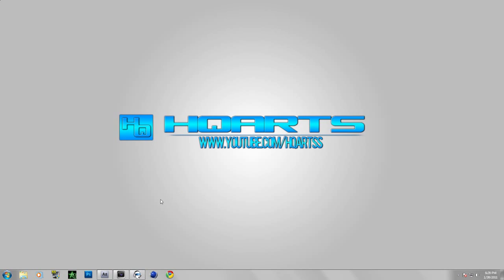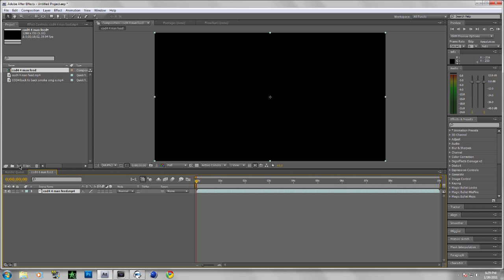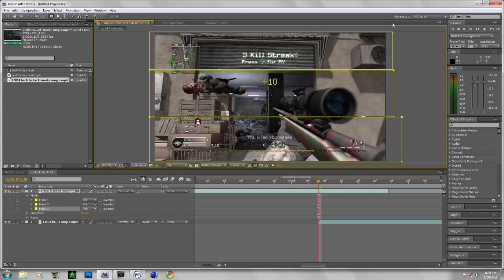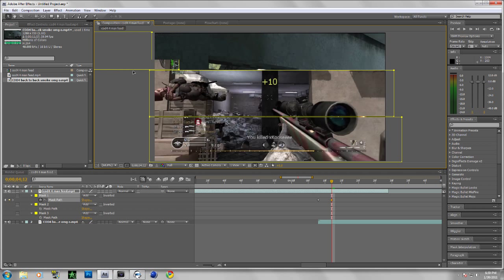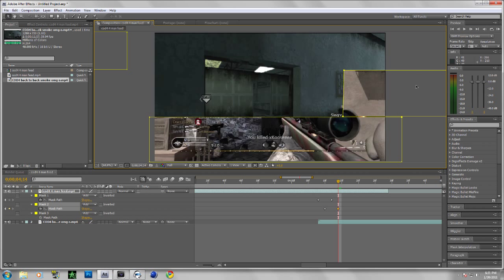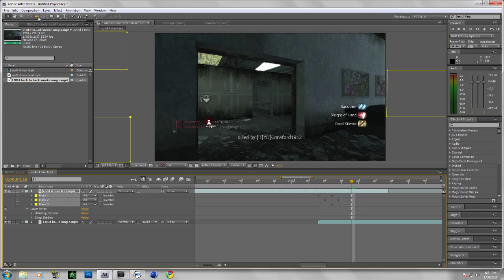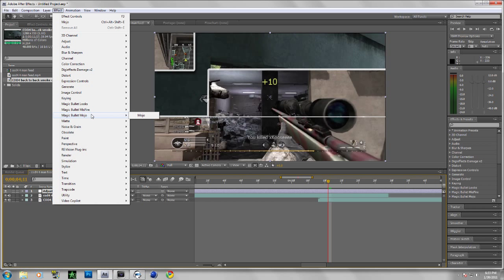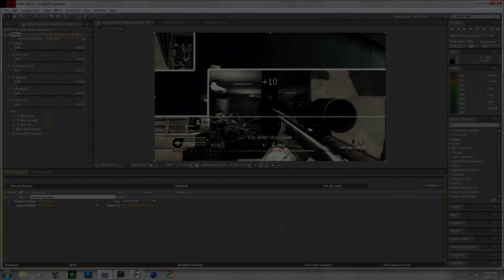Adobe After Effects Tutorial #2: How to make Custom Transitions Using The Rectangle Tool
hope you guys expand your learning of this into new styles
-WhaGotL9
His channel:

song: Netsky essential mix